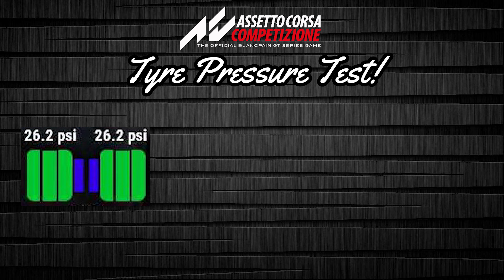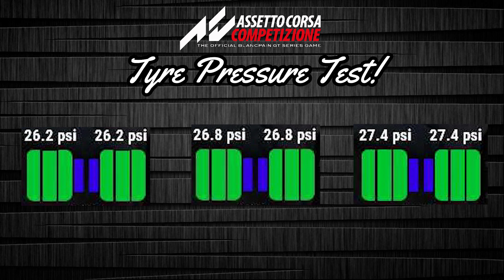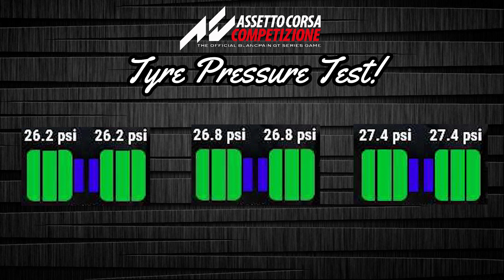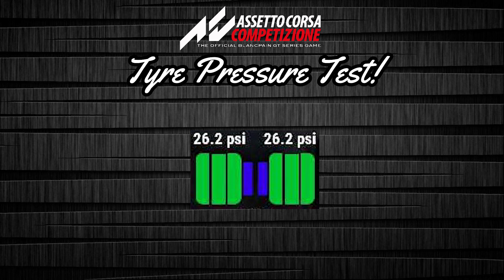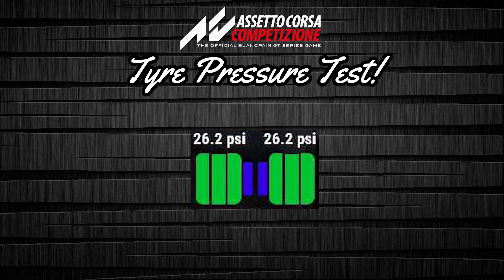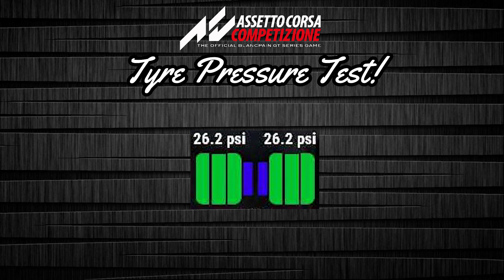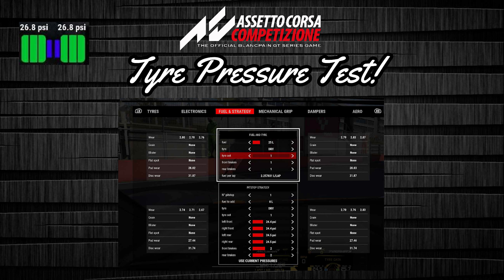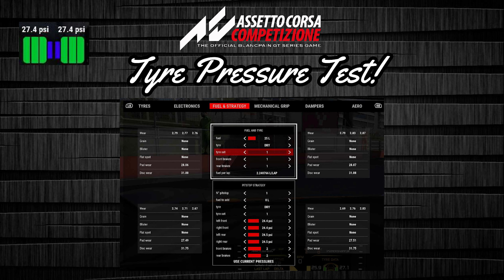Optimum Tyre Pressure's Assetto Corsa Competizione V 1.9 Xbox Series X/S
So after the Friday night 5 mini championship i felt like i needed to see what tyre pressure was best in the new 1.9 on ACC on console, well my findings were way off what you run on the PC version!

We made it guys, we finished the goal, i cant thank each and every Subscriber enough for the goal!!

✅My Setup: Fanatec Csl DD, V3 Pedals, Formula V 2.5x Wheel Next level racing F-GT Rig

     💻Crucial 8gb DDR4 x4 (32gb)
     💻B550 Gaming Motherboard
     💻500gb m.2
     💻500gb WD Blue

🎤My Streaming Equipment🎤
🎤Logitech C922 Web Cam